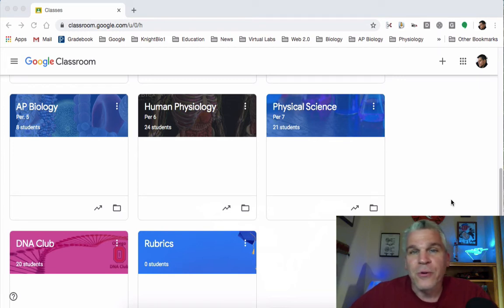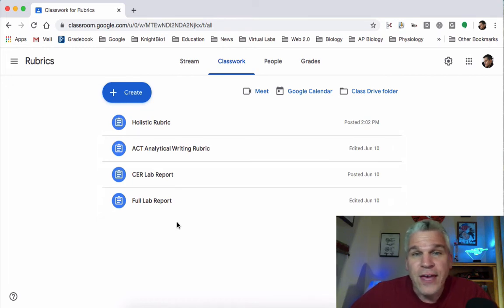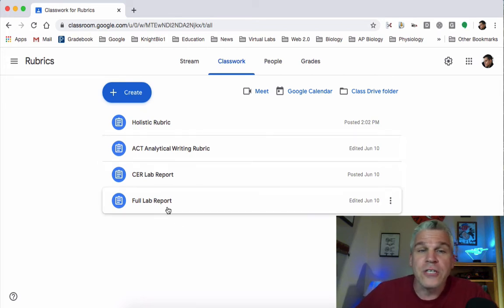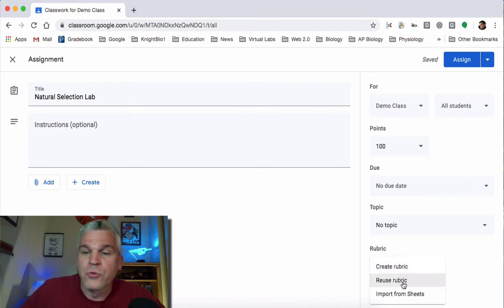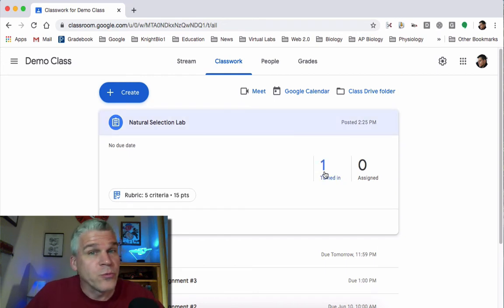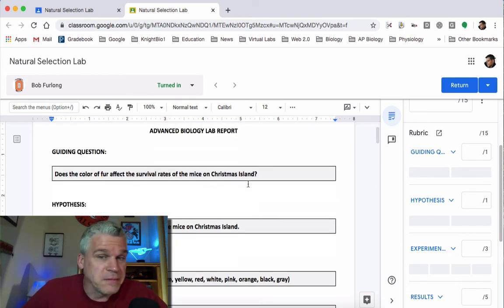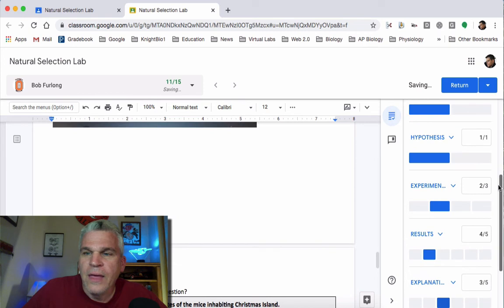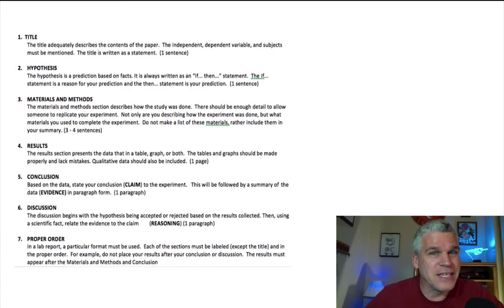Tech Quip #15 Google Rubric Tips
In this Tech Quip, we will look at a few tips when using the Rubric feature in Google Classroom